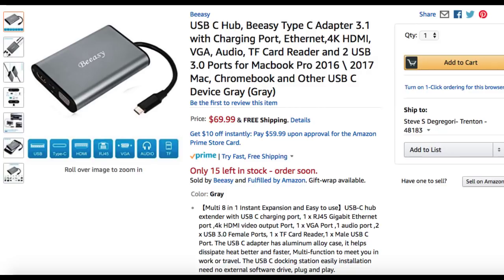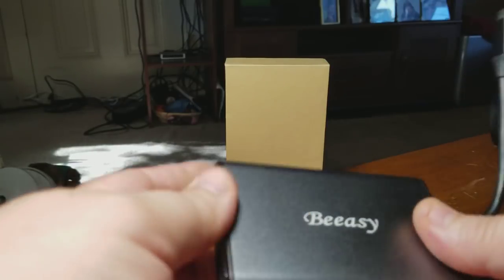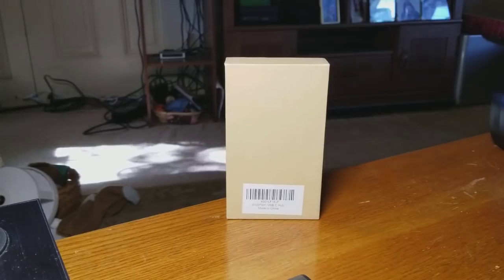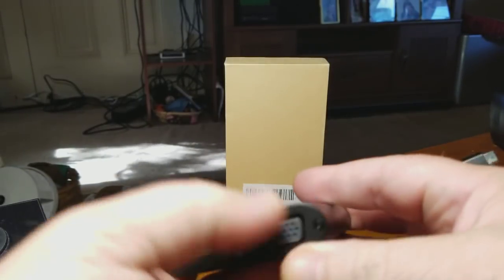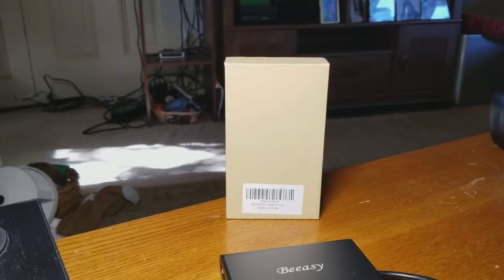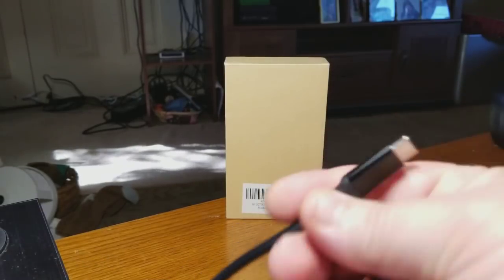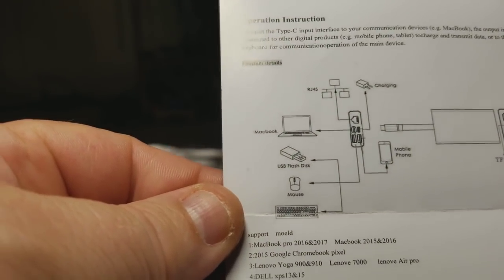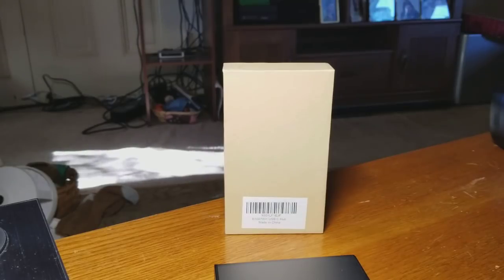Beeasy Type C Adapter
【Multi 8 in 1 Instant Expansion and Easy to use】USB-C hub extender with USB C charging port, 1 x RJ45 Gigabit Ethernet port ,4k HDMI video output Port, 1 x VGA Port ,1 audio port ,2 x USB 3.0 Female Ports, 1 x TF Card Reader,1 x Male USB C Port. The USB C adapter has aluminum alloy case, it helps dissipate heat better and faster, Multi-function to meet you in work or travel. The USB C docking station easily installation need no external software drive, plug and play.
【Power Delivery and SuperSpeed USB 3.0 Port / TF Card Reader】 Charging your MacBook Pro or other type-C port devices while connecting multiple peripherals and transferring data; Dual standard USB 3.0 ports of usb c converter support high speed data transfer rates up to 5Gbps.
【Ultra-fast RJ-45 Gigabit Ethernet Adapter】Plug in an Ethernet cable for a stable, high-speed internet connection, Enable you to enjoy the ultra-fast Gigabit Ethernet speeds and the reliability of a wired connection directly. Support 10/100/1000BASE-T networks.
【HDMI & VGA Video and Audio Outputs】Mirror or extend your screen with USB C splitter HDMI port (4K@30Hz Max resolution) or VGA port (1080p Max resolution) directly stream 4K (3840×2160 at 30Hz) UHD or Full HD 1080p video to HDTV, TV, monitor or projector.(If both are connected, only HDMI will output), the usb c adapter supports you connect devices to listening music that use a 3.5mm audio plug to your type c devices.
【Compatible Devices】The USB C converter compatible with Macbook 12 in / 13 in Laptop 2015, 15" Mac Book Pro 2016,New 2017, Chromebook Pixel, Switch Alpha 12, XPS 13/15, One Plus 2,Yoga 900, G5, V20,Lumia 950/950XL, Spectre X2 or Other USB Type-C devices.